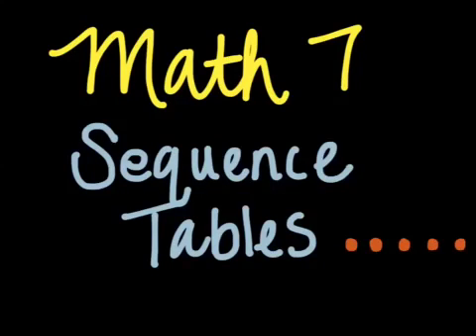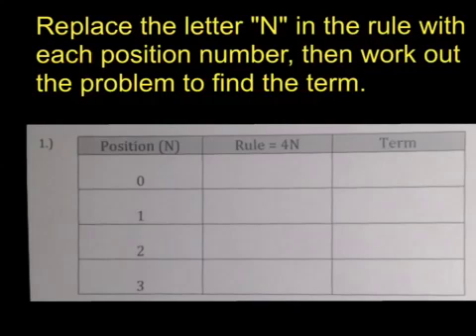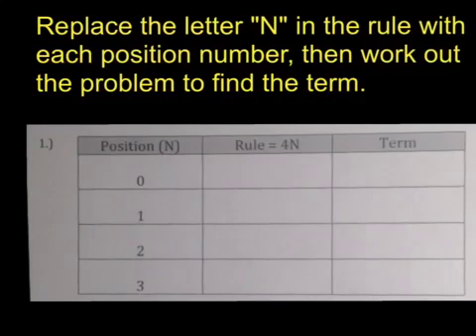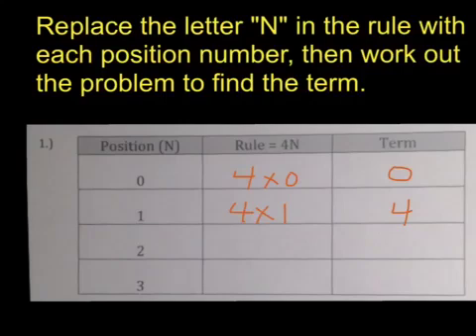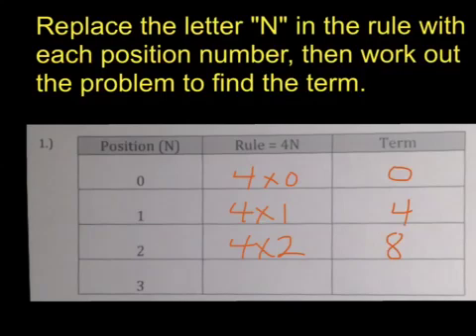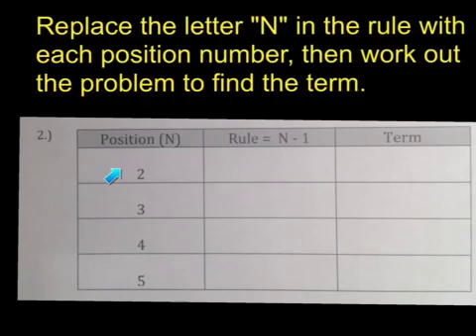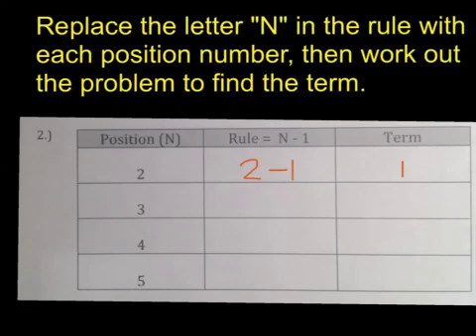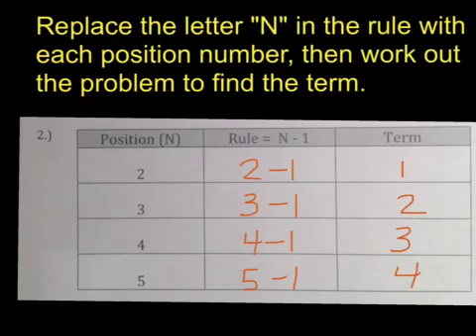Math 7 - sequence tables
Watch this video to see how to solve simple sequence tables. I complete 2 tables from the HW.